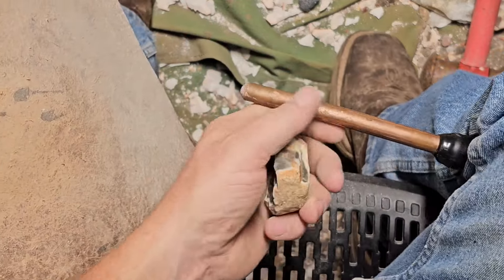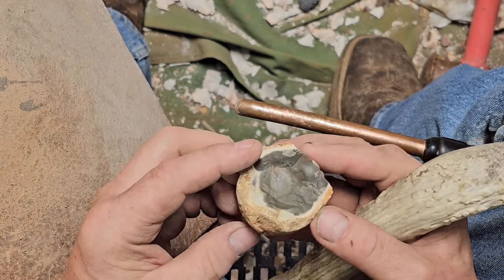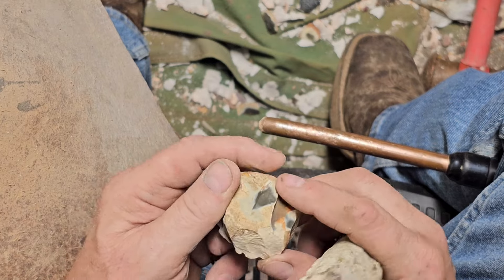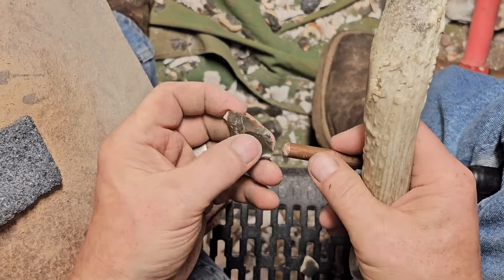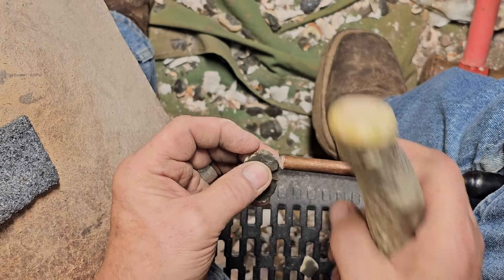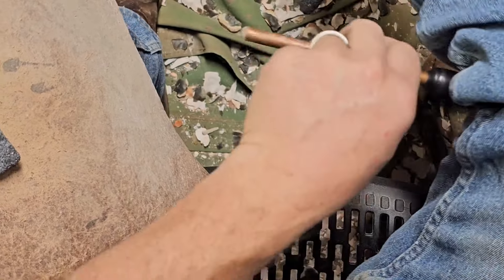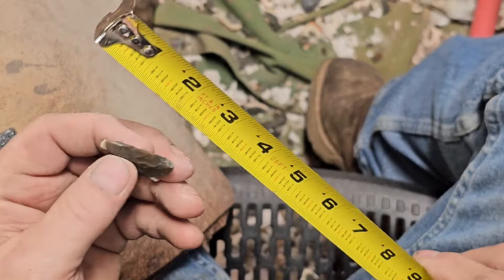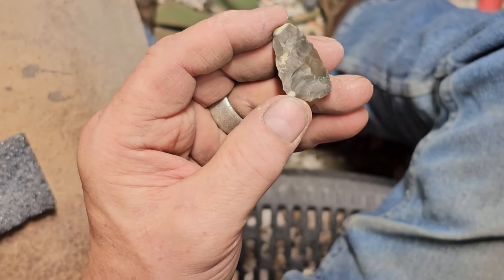Hardest Clunker Yet Episode 6, Beginner Flintknapping.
Hi everyone. This clunker was by far the hardest to reduce yet. I usually wouldn't mess with a nodule like this, but I wanted to demonstrate that small blocky material like this can be utilized to make small hunting points.

Also, for quality, American made leather goods are made. dannycollinscustomleather.com